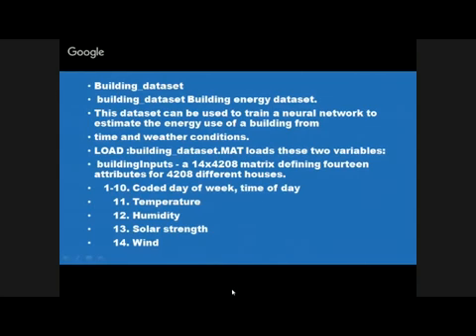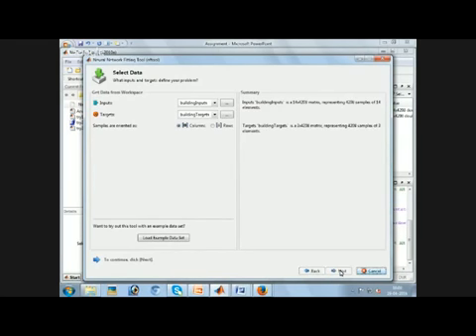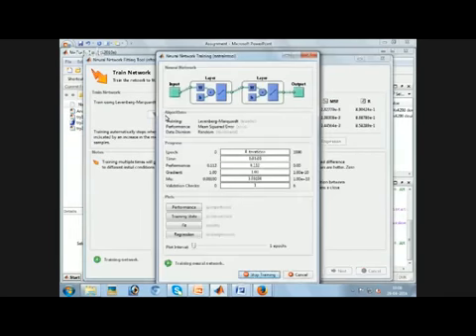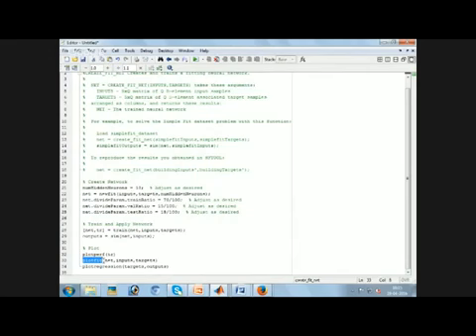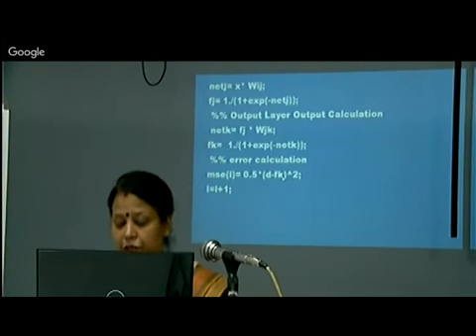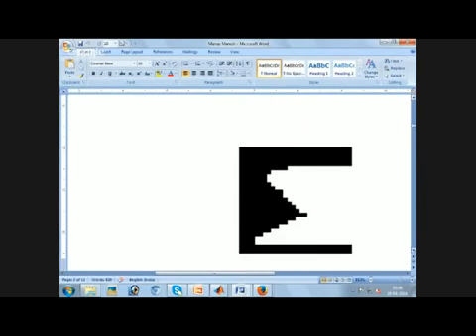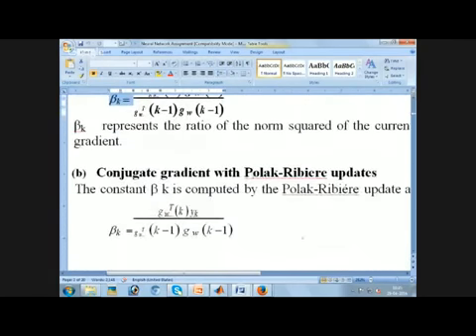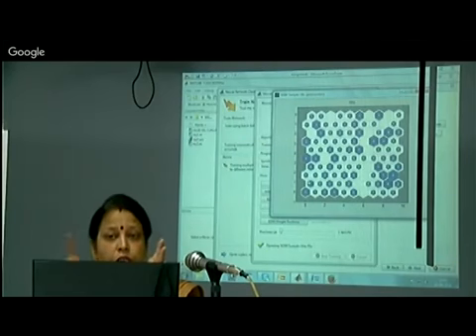Some Research Problems and Neural Network Toolbox by Dr Maitreyee Dutta